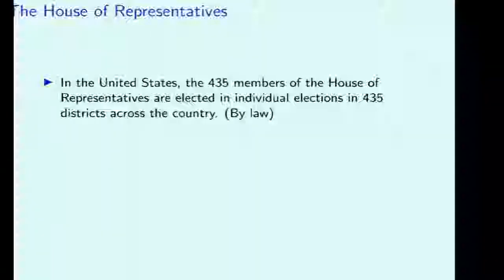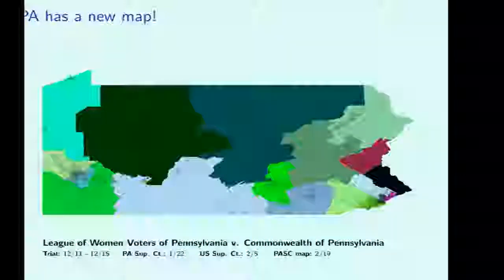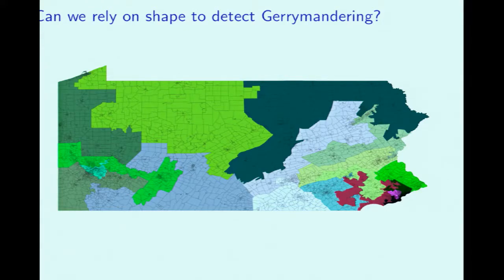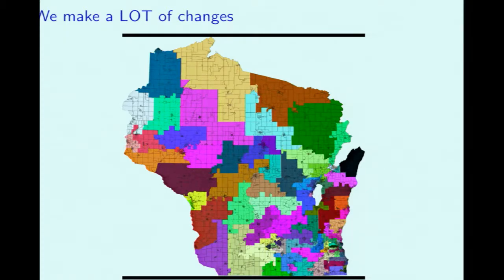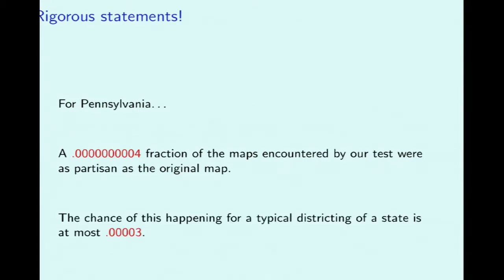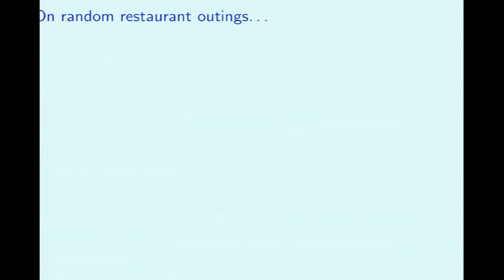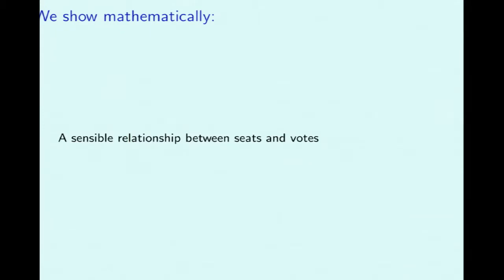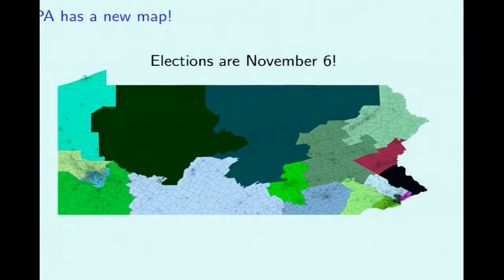Constitution Day 2018: Bringing Mathematical Rigor to the Courtroom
On Tuesday, September 17, 2018, Professor Wes Pegden delivered the Constitution Day Lecture, "Bringing Mathematical Rigor to the Courtroom."

A CMU Associate Professor in the Department of Mathematical Sciences, Pegden served as an expert witness in the PA gerrymandering trial. During his talk, he discussed a theorem that allows us to use randomness to detect gerrymandering of Congressional districtings in a statistically rigorous way, and, more generally, the ways in which mathematics can hope to productively interact with the law.